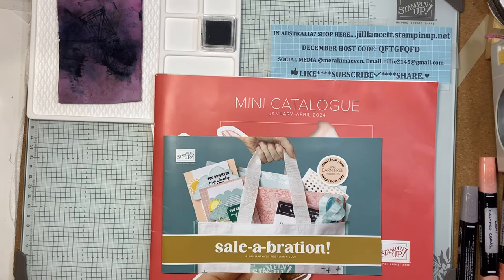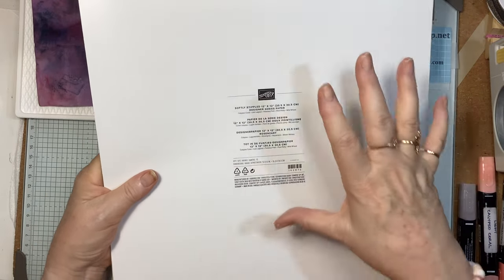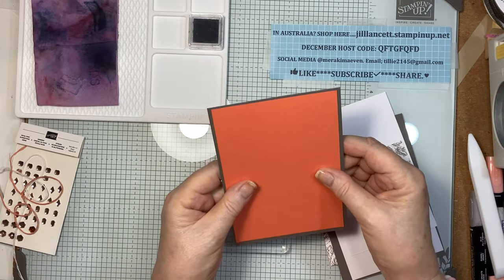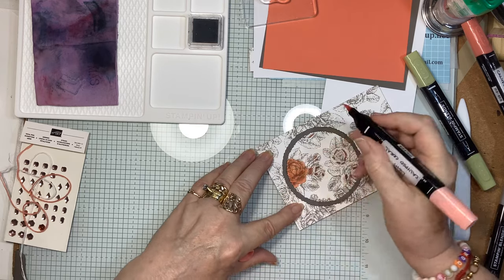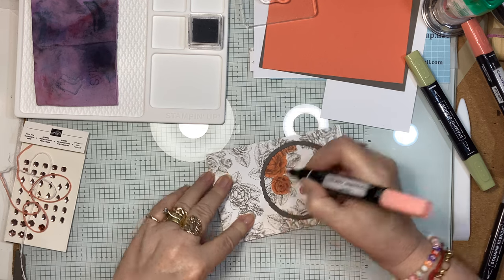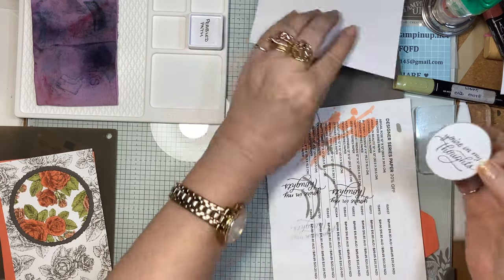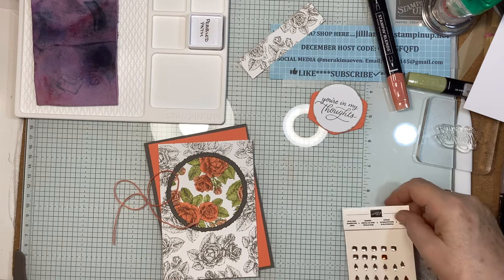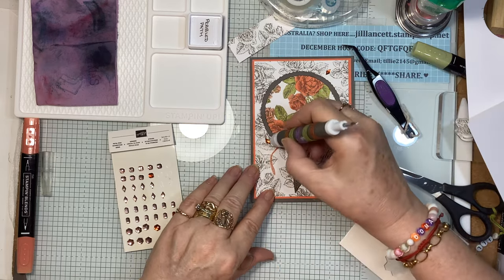🏵️BEAUTIFUL SPOTLIGHT CARD WITH NEW PRODUCTS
Have a sneaky-peek at some more FREE sale-a-bration goodies!

Products used;
2” CIRCLE PUNCH # 133782
HEARTFELT HEXAGON PUNCH # 162888
DECKLED CIRCLES DIES # 162286
TEXTURED PEBBLED PATH RIBBON # 161632
FREE SAB DSP SOFTLEY STIPPLED # 162975
FREE SAB STAMP SET SOFTLY SOPHISTICATED # 162947
NOTES OF NATURE STAMP SET # 162630………some of these products only available after January 4th, 2024.

Measurements;
PEBBLED PATH CARD BASE  A4 cut at 10.5cms and scored at 14.85cms
CALYPSO CORAL PANEL 14.3 x 10cm
FREE DSP 13.85 x 9.5cms
BASIC WHITE 13.85 x 9.5 cms